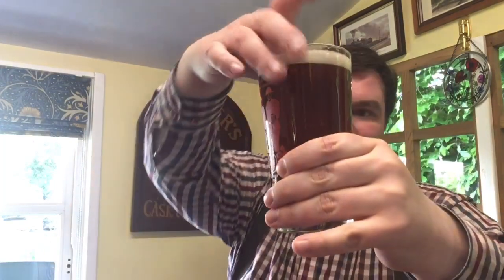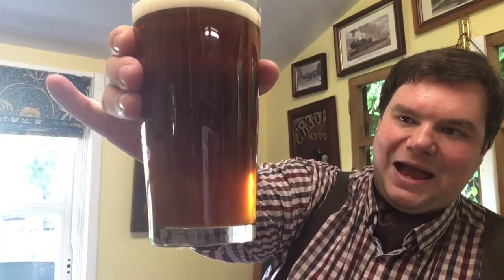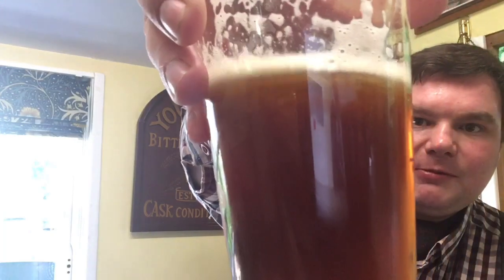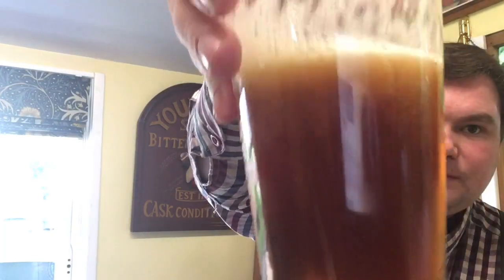216. Drinking: Best Bitter from cask.